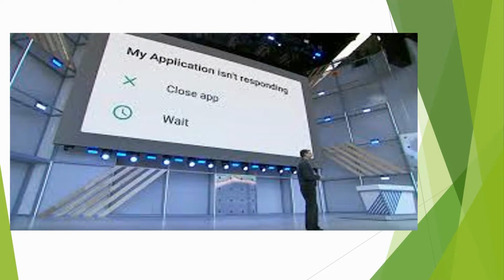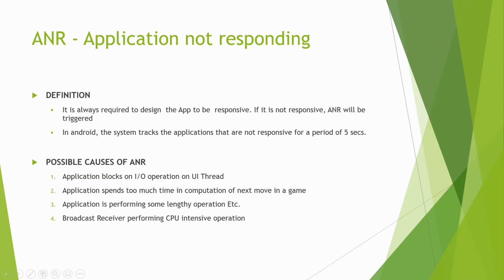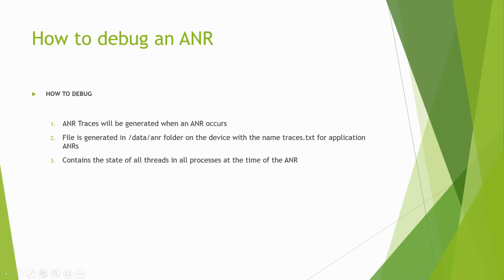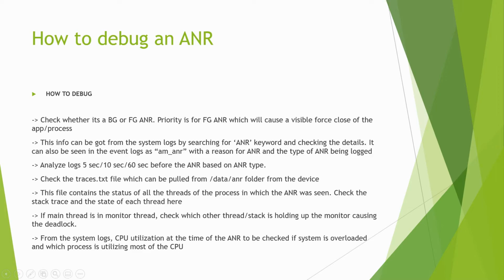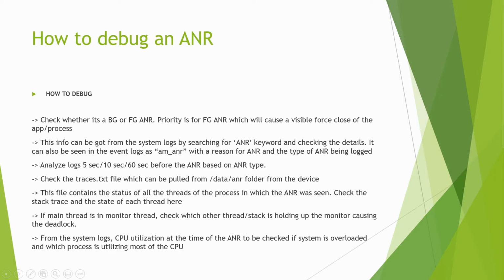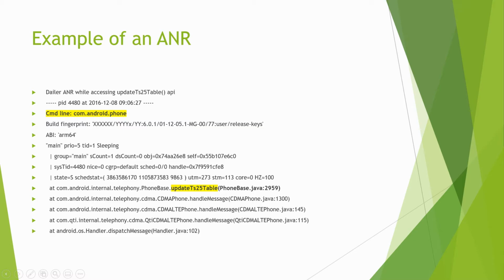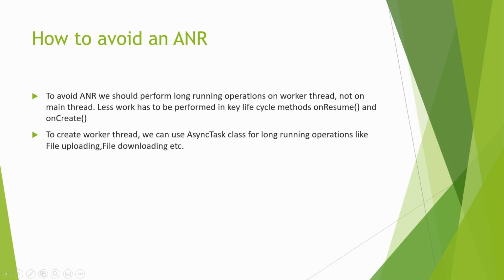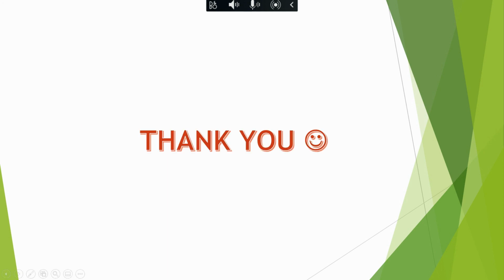Android Framework - Log Analysis of ANR Application Not Responding